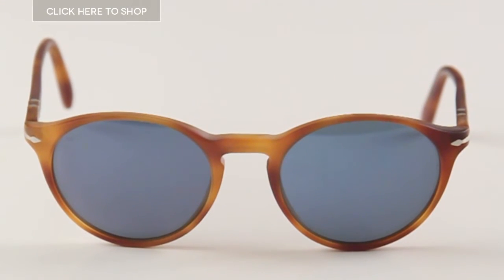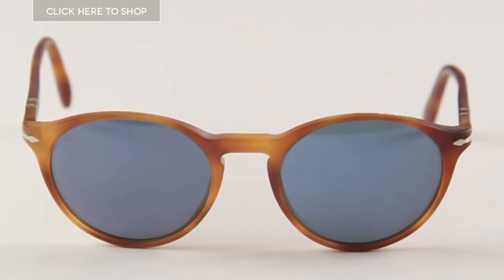Persol 3092 Sunglasses Review | VisionDirectAU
Persol sunglasses have been handmade in Italy since 1917. They are an iconic and stylish brand whose name derives from the Italian “Per il sole” meaning for the sun.
 They were originally made to meet the needs of early racecar drivers and aviators – but have since gone on to become a fashion favorite among those in the know.
 These cool sunglasses have stylish circular frames made in plastic. Round frames are good for more angular faces as they add some softer lines – in theory these should be doing wonders for my pointy face.
 The lenses in this pair of glasses are just 50mm, so they are on the small side – they won’t take over your face when you put them on. The lenses are handmade in Crystal – a material developed by Persol to for its optical quality.
They feature the trademark meflecto temple pieces which give you a comfy fit and look very tasteful. And have a super fashionable keyhole bridge.